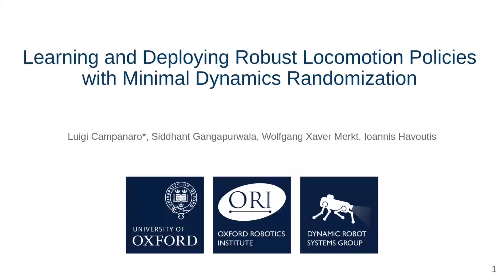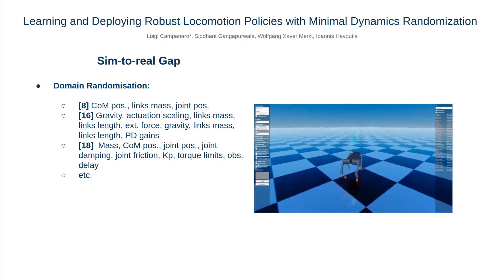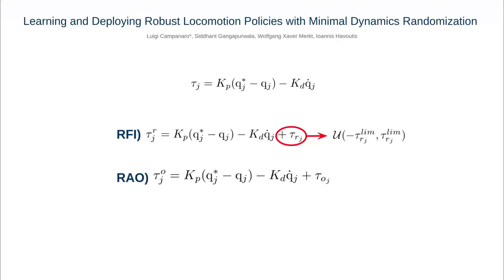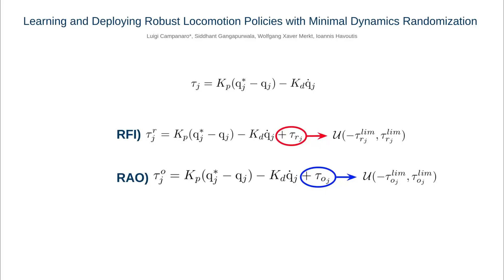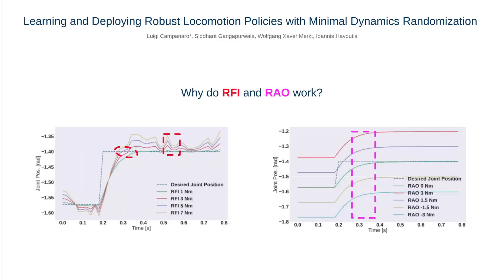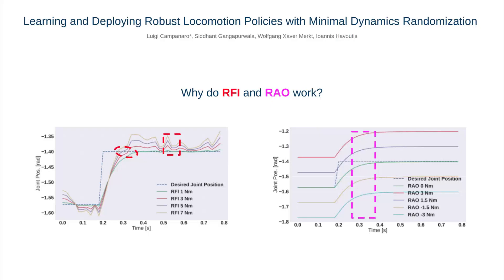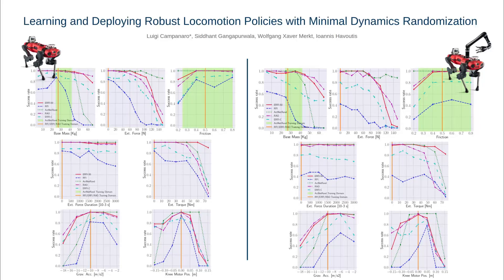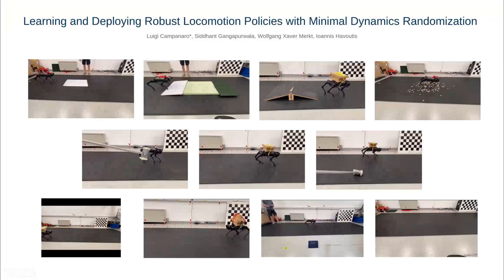Learning and Deploying Robust Locomotion Policies with Minimal Dynamics Randomization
Training deep reinforcement learning (DRL) locomotion policies often requires massive amounts of data to converge to the desired behavior. In this regard, simulators provide a cheap and abundant source. For successful sim-to-real transfer, exhaustively engineered approaches such as system identification, dynamics randomization, and domain adaptation are generally employed. As an alternative, we investigate a simple strategy of random force injection (RFI) to perturb system dynamics during training. We show that the application of random forces enables us to emulate dynamics randomization. This allows us to obtain locomotion policies that are robust to variations in system dynamics. We further extend RFI, referred to as extended random force injection (ERFI), by introducing an episodic actuation offset. We demonstrate that ERFI provides additional robustness for variations in system mass offering on average a 61% improved performance over RFI. We also show that ERFI is sufficient to perform a successful sim-to-real transfer on two different quadrupedal platforms, ANYmal C and Unitree A1, even for perceptive locomotion over uneven terrain in outdoor environments.

Authors: Luigi Campanaro, Siddhant Gangapurwala, Wolfgang Merkt, Ioannis Havoutis